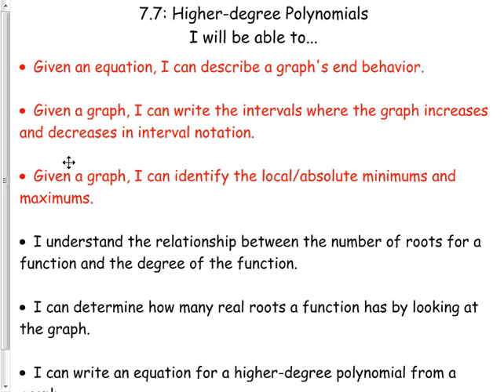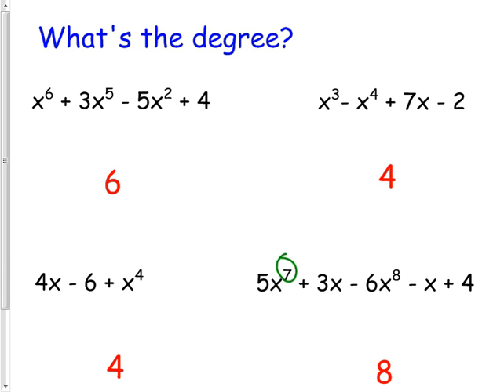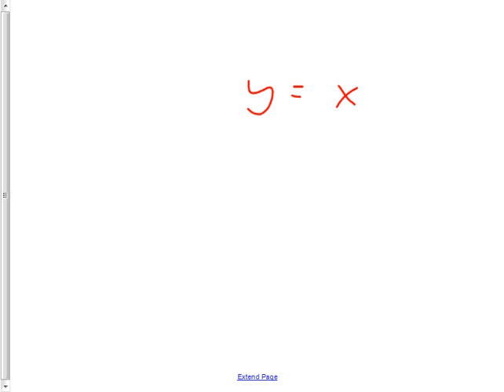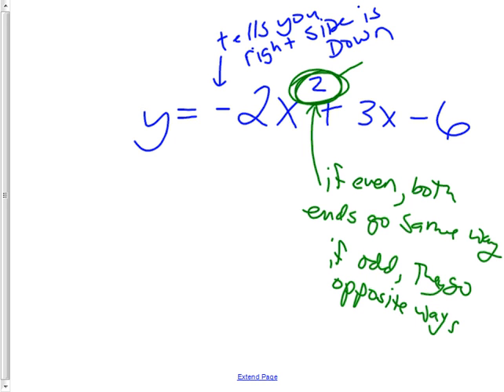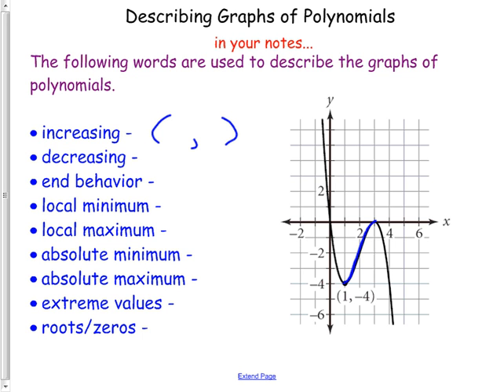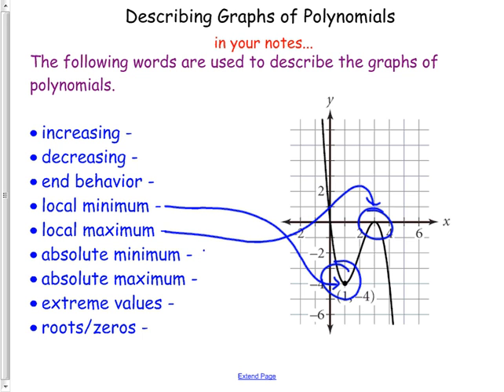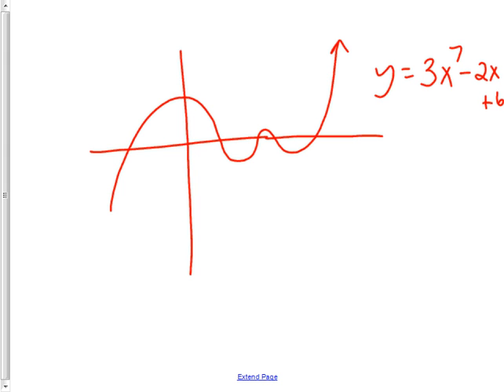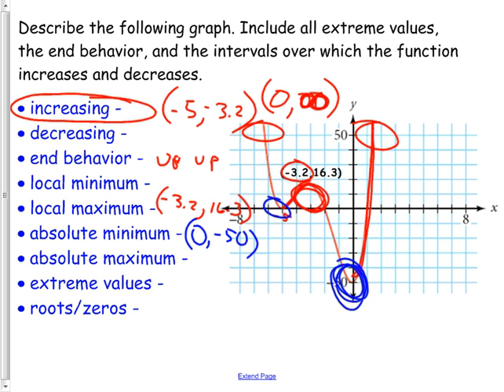7 7 Polynomials end behavior increasing decreasing